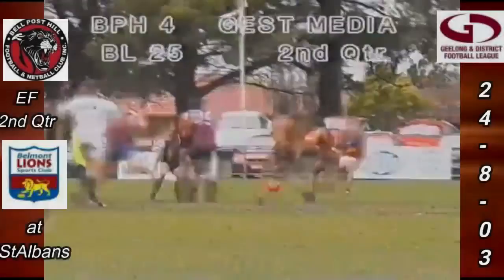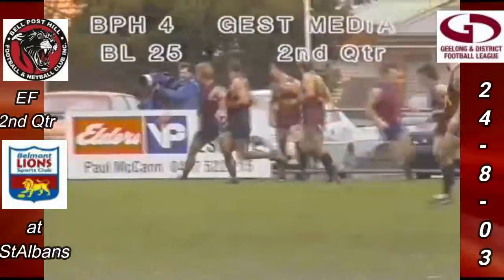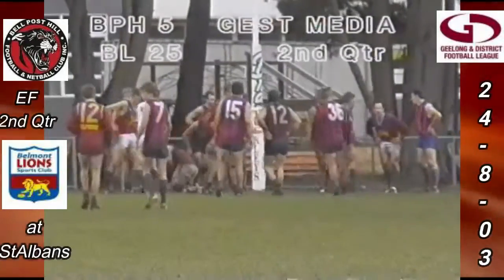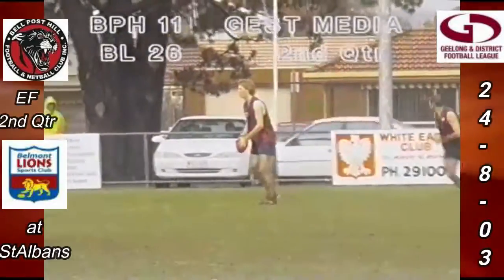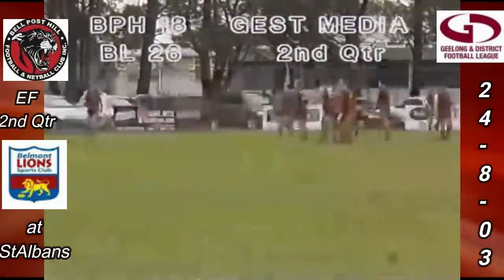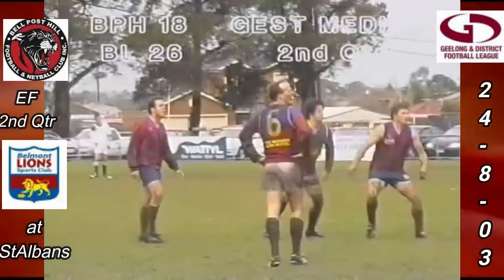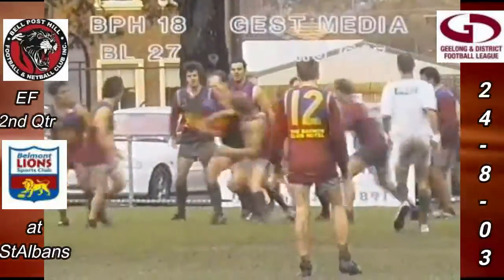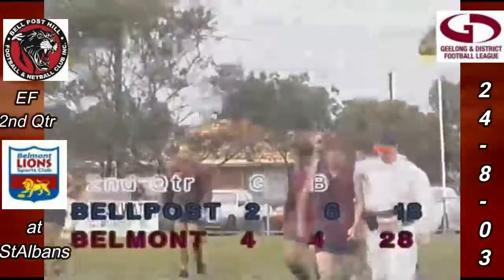GDFL EF Belmont Lions v Bell Post Hill 2nd Qtr 24 8 03